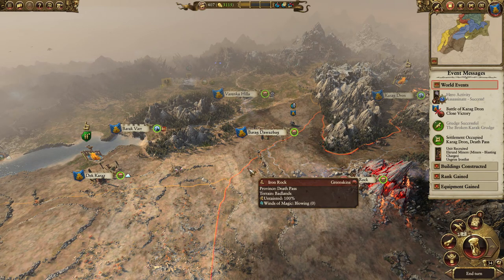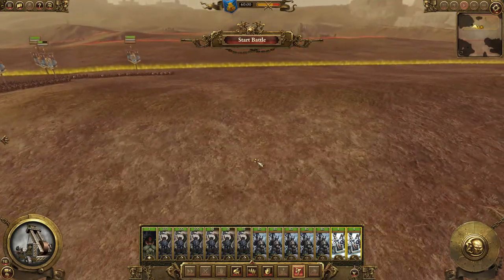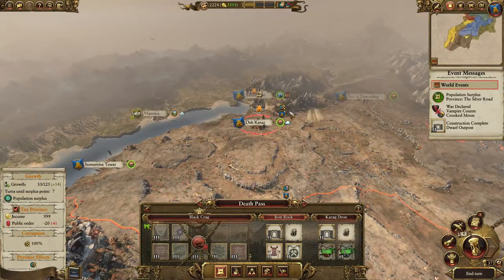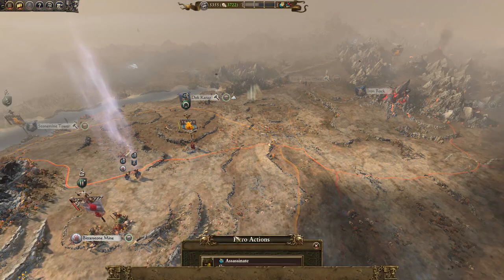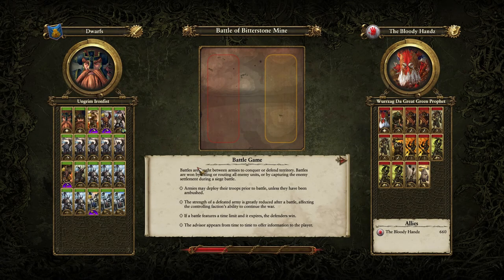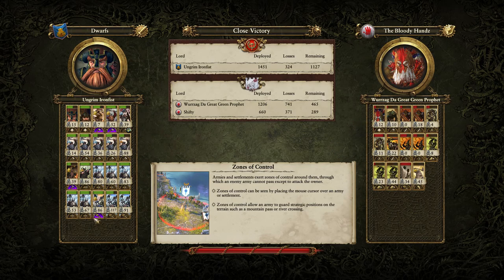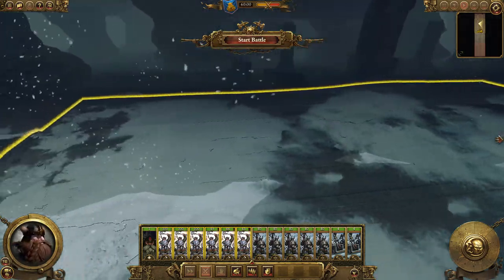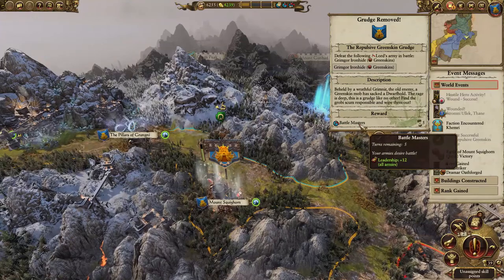Total War: Warhammer 2- Ungrim Ironfist- ''Giant Slayer' [09]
Welcome to my latest lets play series.This series sees us play as ungrim ironfist.